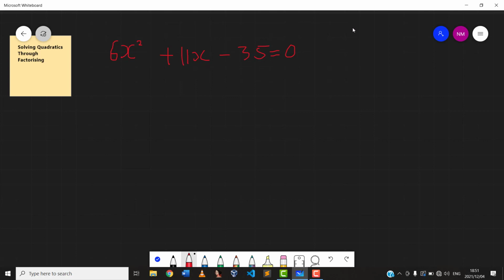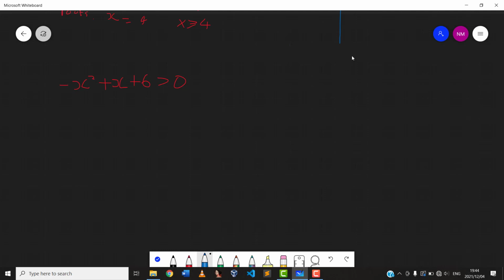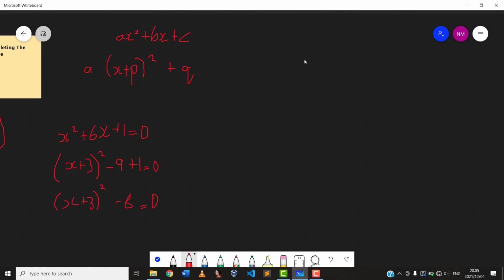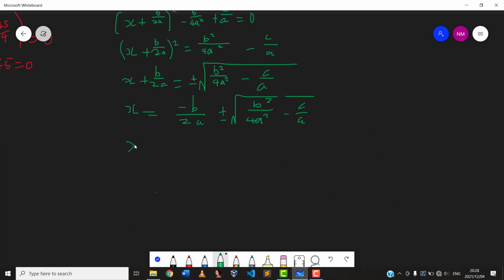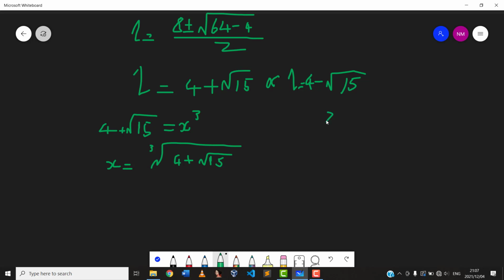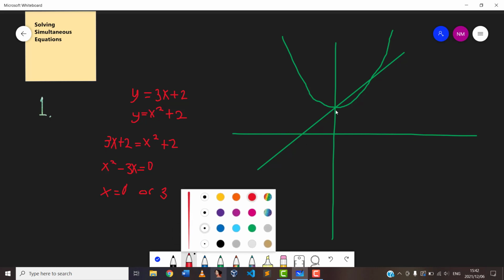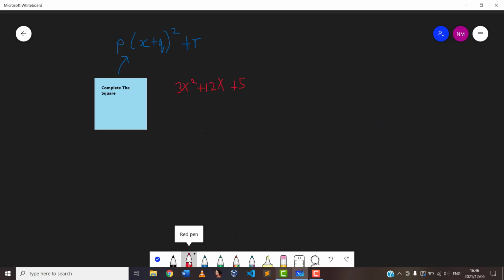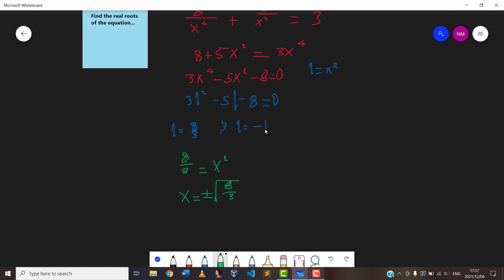Quadratics--Mathematics Cambridge AS & A Level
Summary of Quadratics for AS Level Mathematics, covering:
Factorisation
Inequalities
Discriminant
Functions expressable as a quadratic through another function substitution
Simultaneous quadratic equations